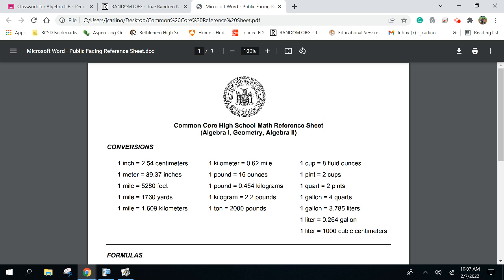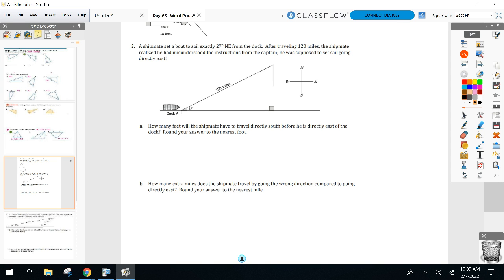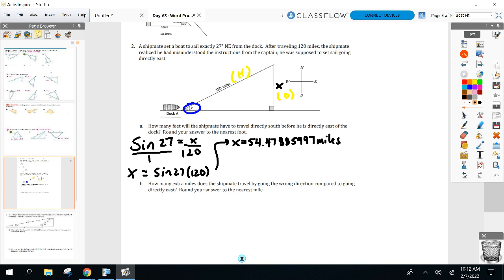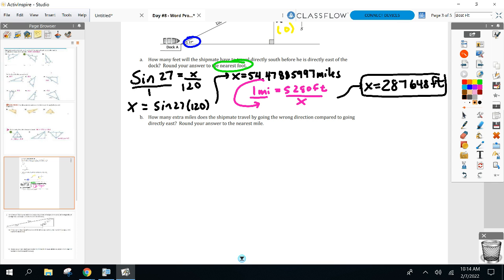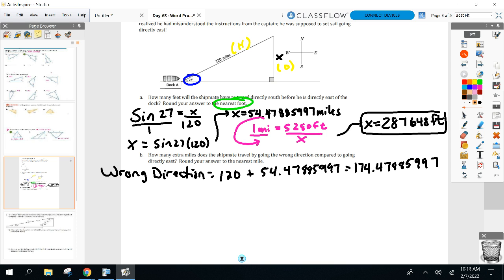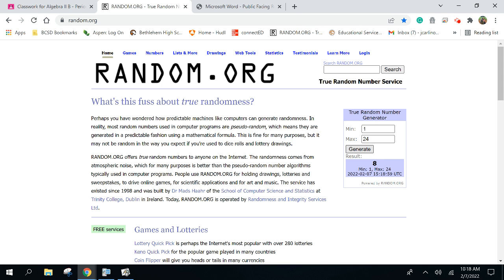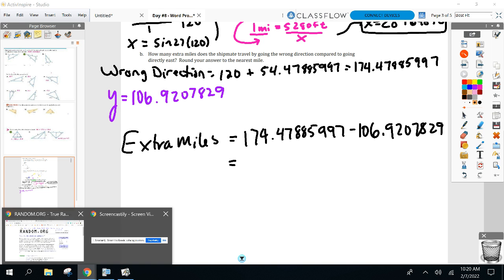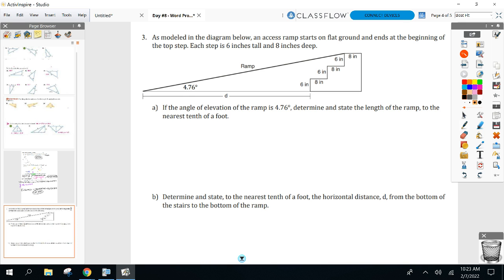Geometry AB February 7th - Unit 8 Day 8 - Word Problems w/ Sine & Cosine